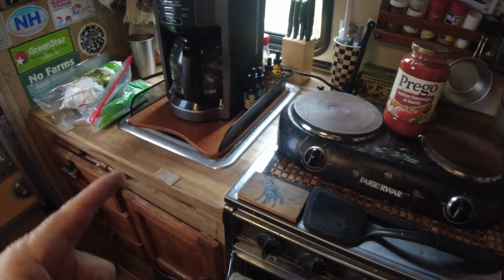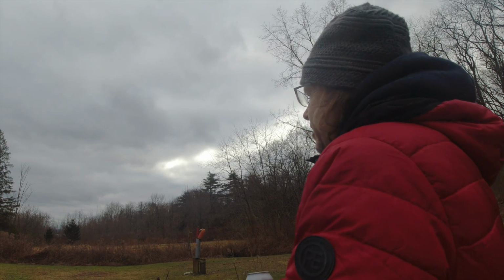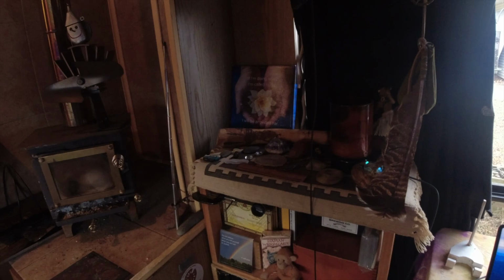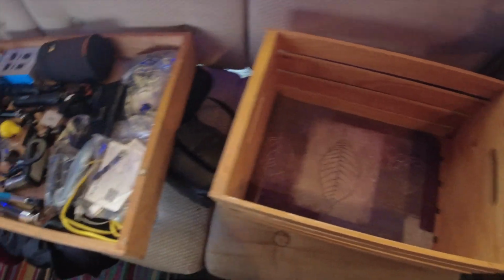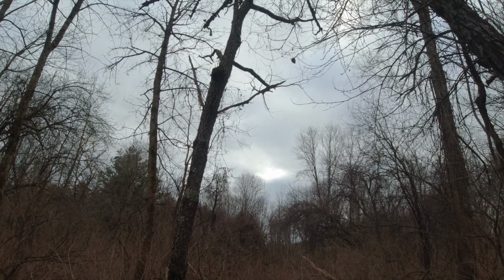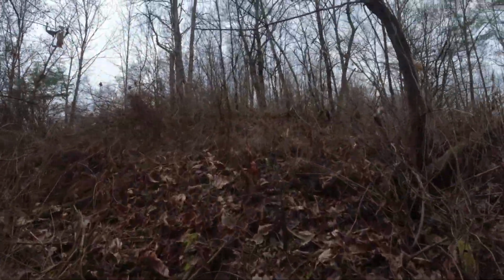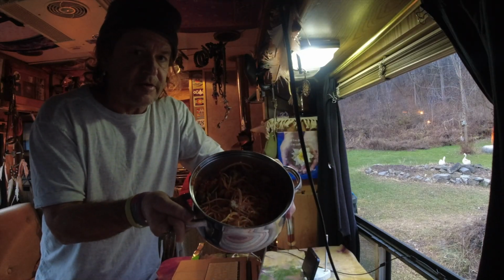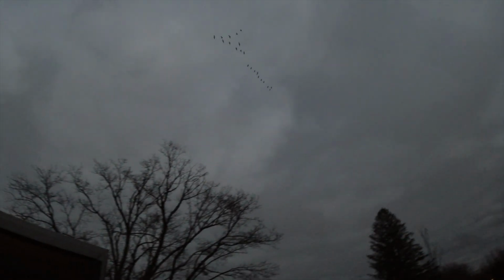I Think I Could Use This In My Mini RV Life & Let's Go Into The Woods: Living Gratefully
Looking forward to 2024 and really grateful for every year up until now. Let good times roll. I keep changing things up during this down time and finally a decent walk in the woods!
This is my life. Right here, right now. Join me for a cup of coffee, or a paddle on the river. Oh, you've got to check out my tiny house on 6 wheels. Over nine years living in it. I live my life playing music, being outdoors, being happy just being...in the moment.

How To Remove An RV Furnace & What I'm Doing With The Extra Space: Living Gratefully:

Adobe Stock.

A Jack out of the Box